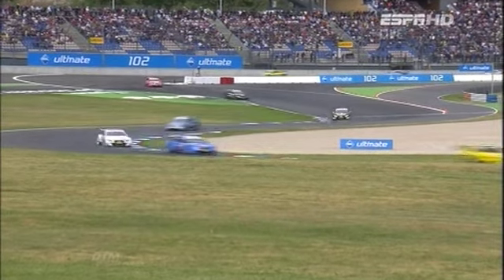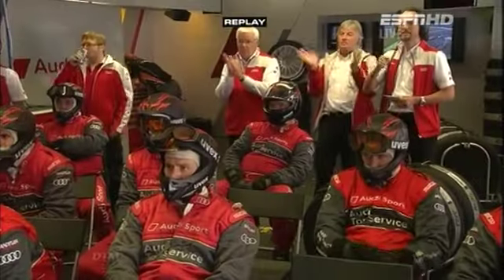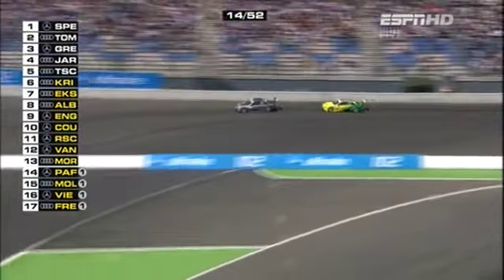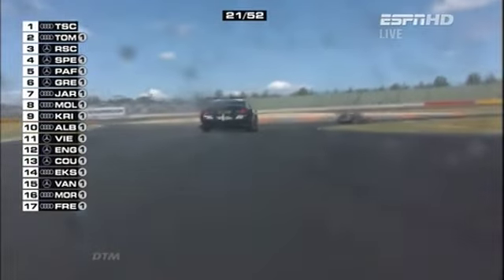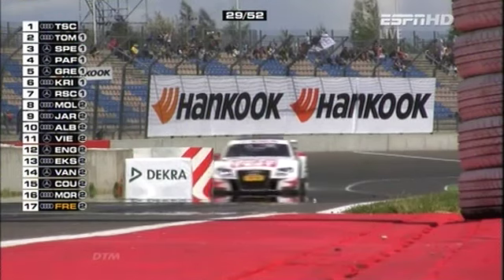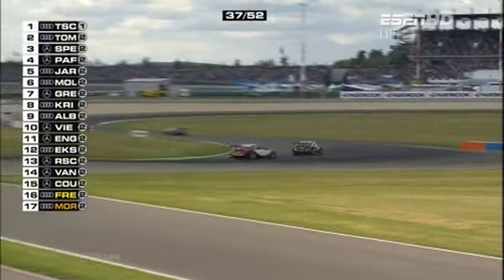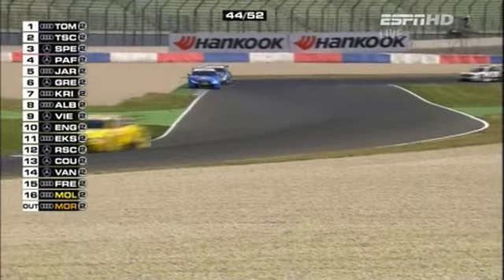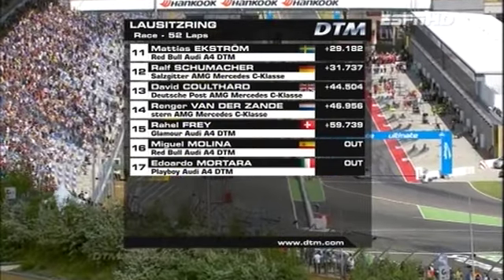DTM 2011 R4 Eurospeedway with David Coulthard and Susie Stoddart (Wolff) Superb German Touring Cars!